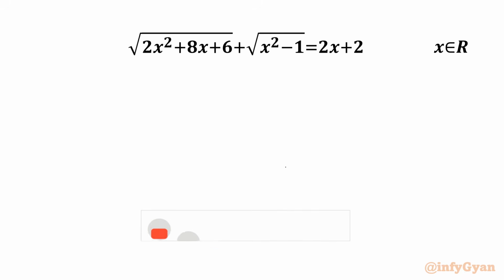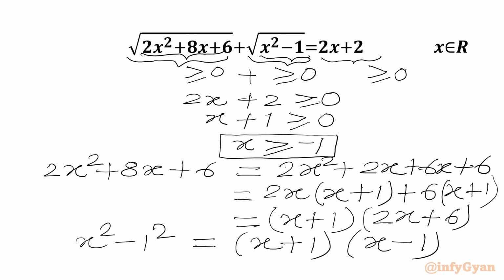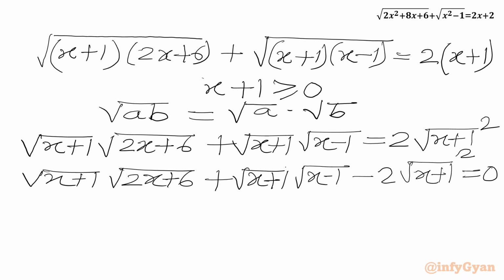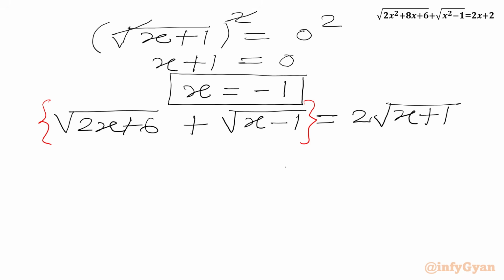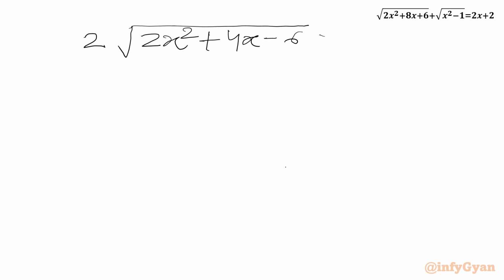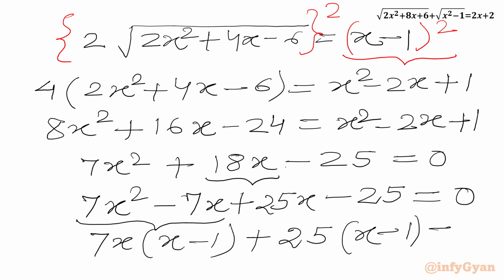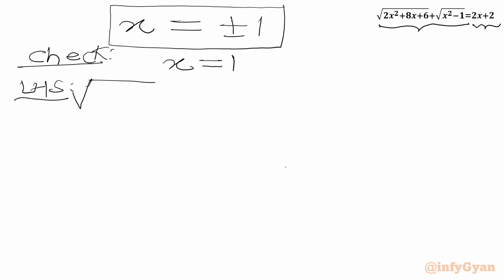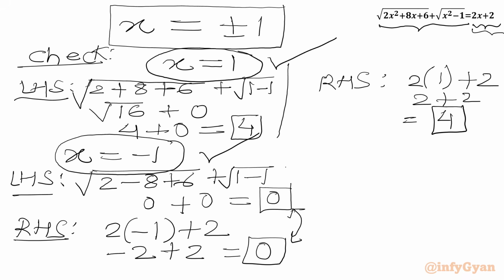An Amazing Radical Equation | Can You Solve This?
In this algebraic video, we explore an intriguing radical equation that’s sure to challenge our basic algebraic skills. This problem is an excellent exercise for anyone preparing for Math Olympiad or simply looking to deepen their understanding of advanced algebra. Follow along as we break down the steps to solve this 4th root equation, and try to solve it yourself before we reveal the solution. Perfect for students and math enthusiasts alike!.

📌 Topics Covered:

Radical equations
Problem-solving strategies
Factorization
Substitution
Algebraic identities
Real solutions
Verification